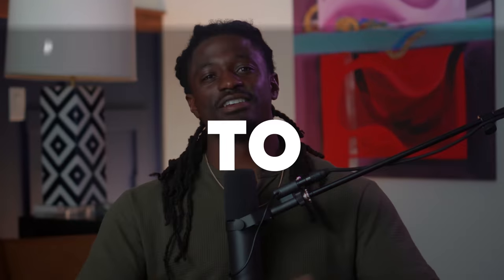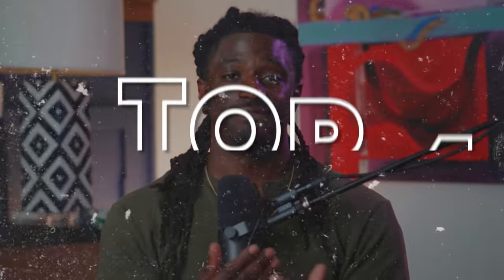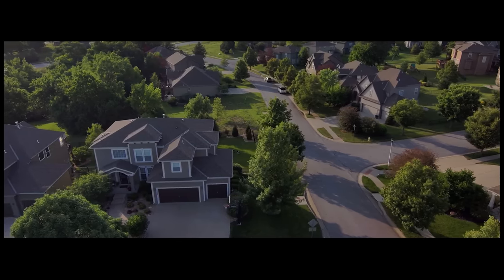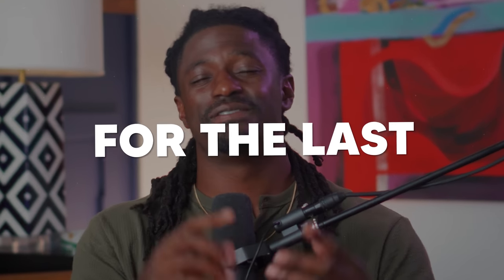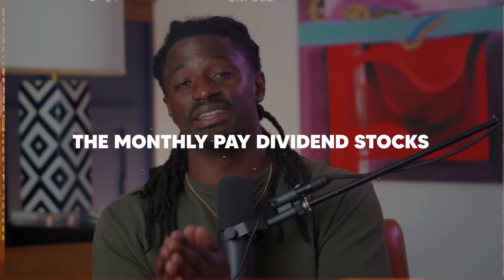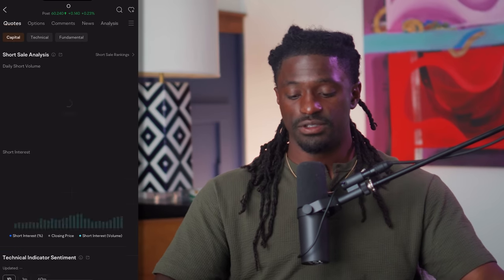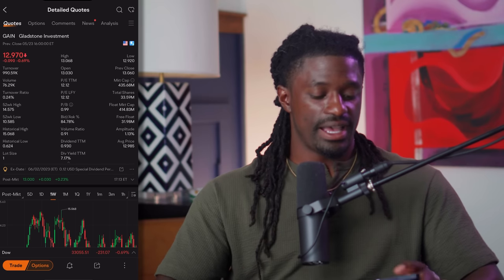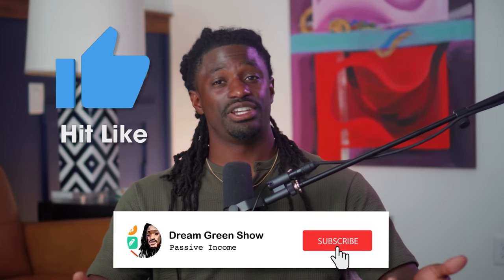The Only 4 Dividend Stocks You Will Every Need To Get Paid Every Week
►💰 LIMITED TIME: Get up to 15 Free stocks + 1 Free $C3.AI(EXCLUSIVE) + $TSLA/$GOOG + $100 Cash Reward at moomoo